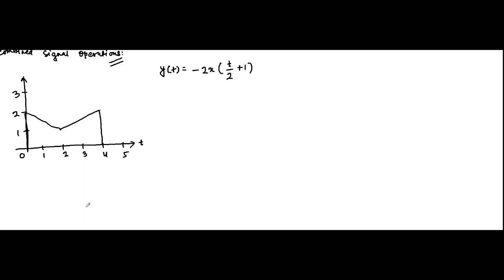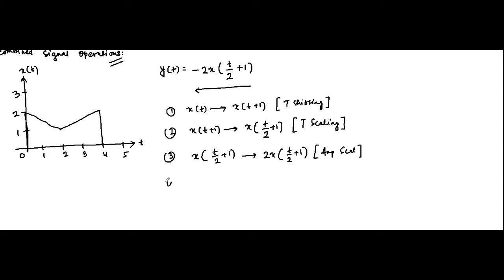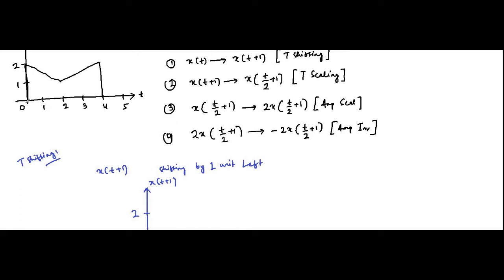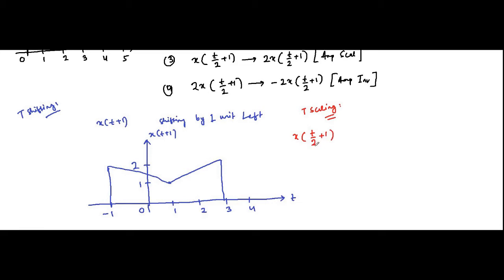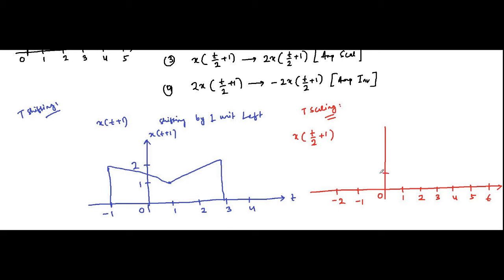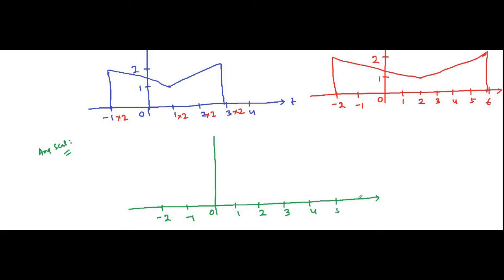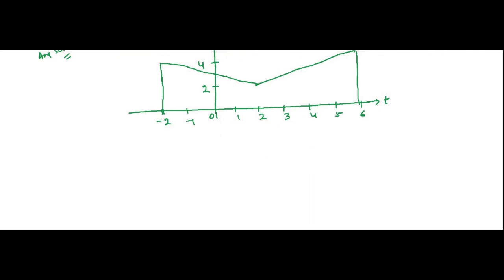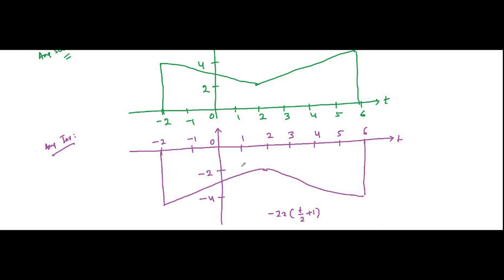Combined Signal Operations | Questions 9 | Signals And Systems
In this video, we are going to discuss some more questions on combined signal operations.